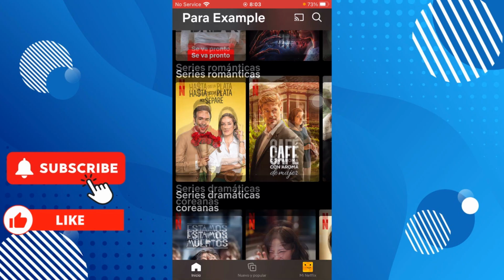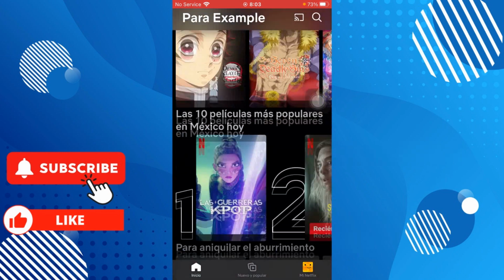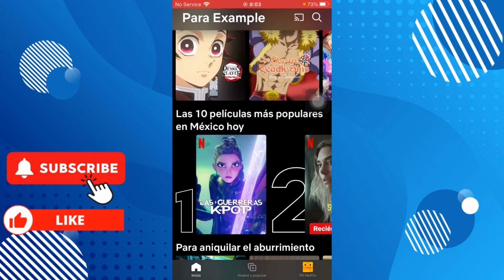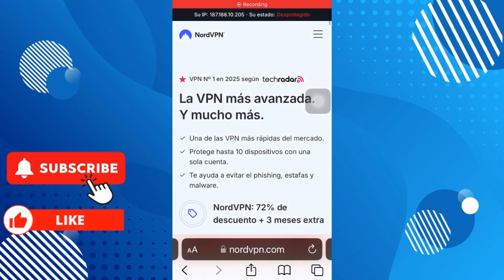How to Watch Netflix From Different Countries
In this video, I'll show you how to How To: Watch Movies On Netflix From Other Countries. The method is very simple and clearly described in the video. Follow all of the steps & How to Watch Netflix from Different Countries .